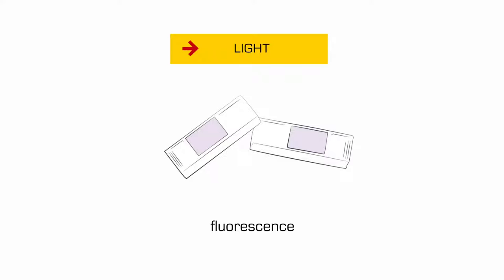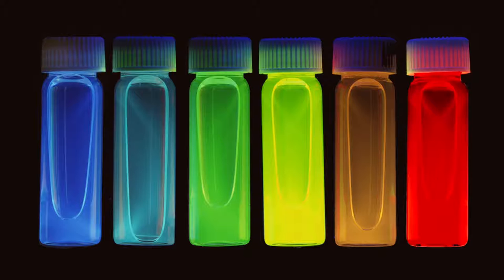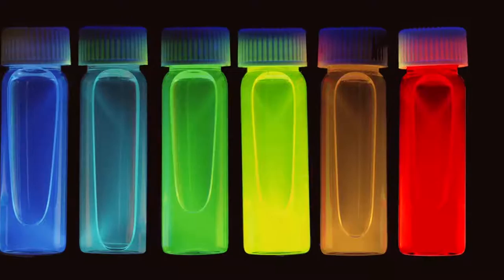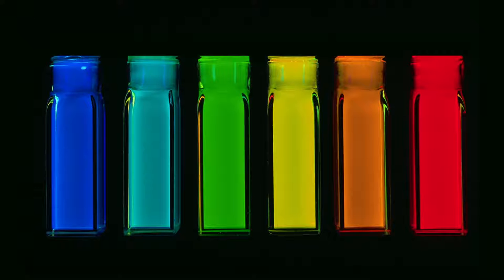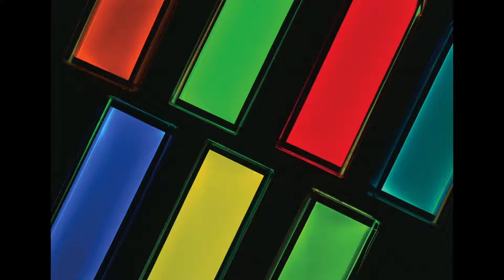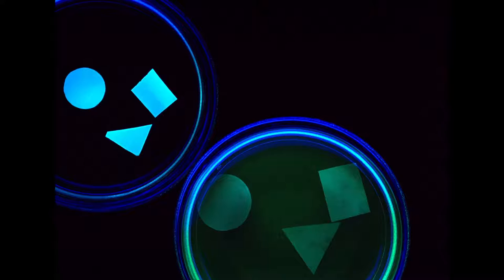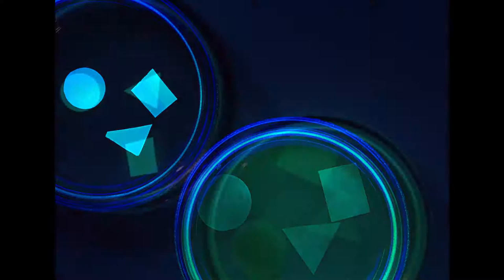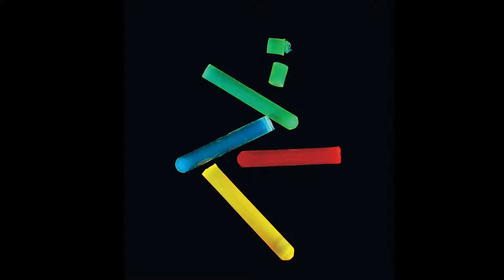Video 12: Fluorescence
This video explores the use of fluorescing material as a light source when photographing an object.